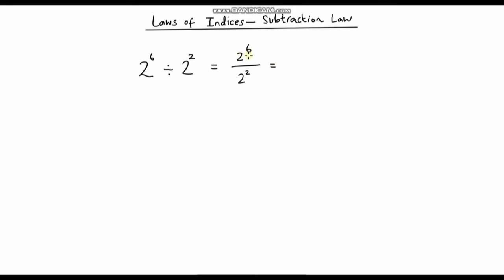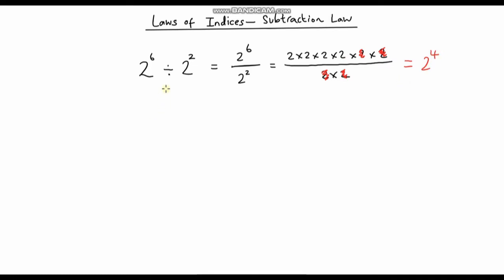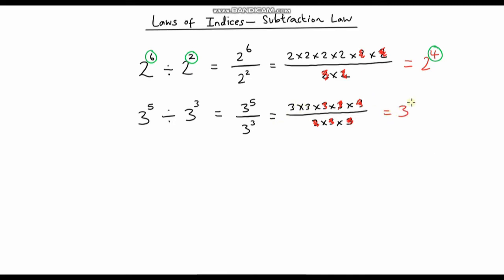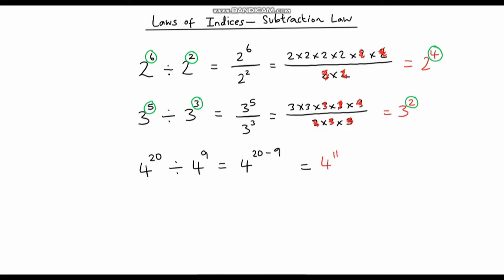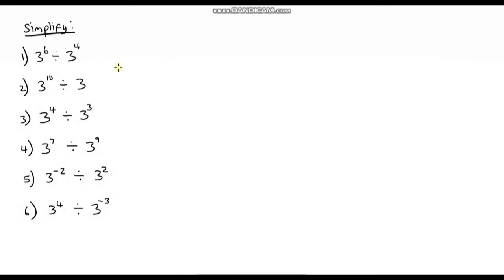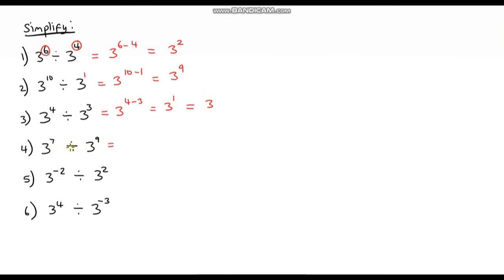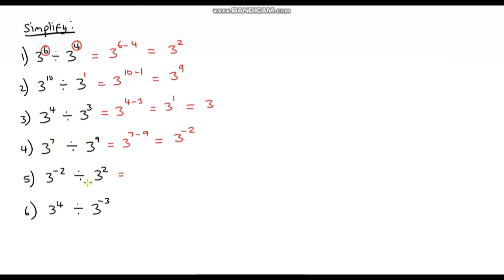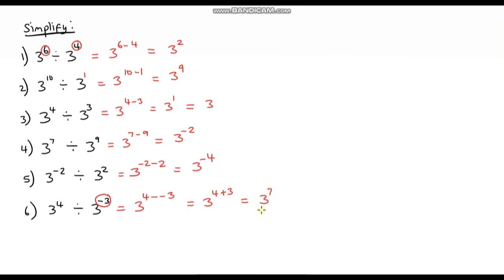Laws of Indices 2 - Division Index Law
This is the second video on laws of indices. In this video, I explain what happens when we dividing this with the same base and then give you some questions to have a go at.